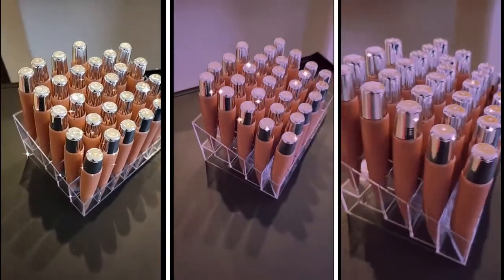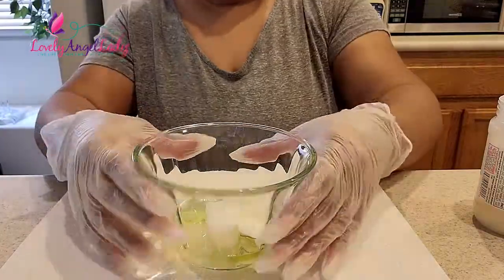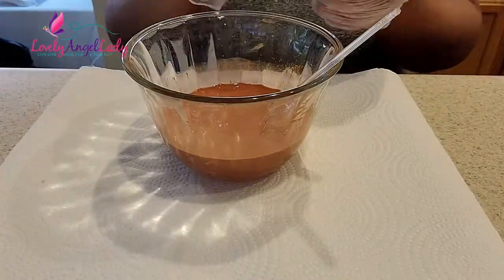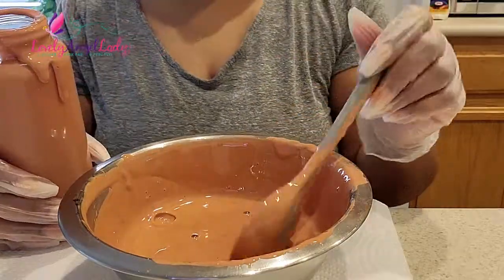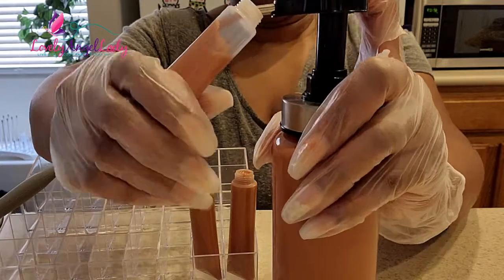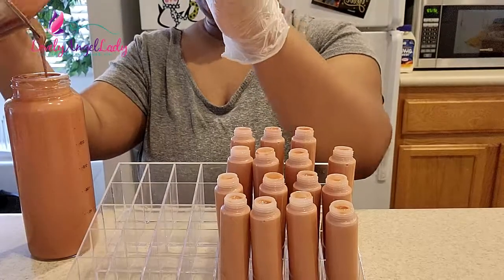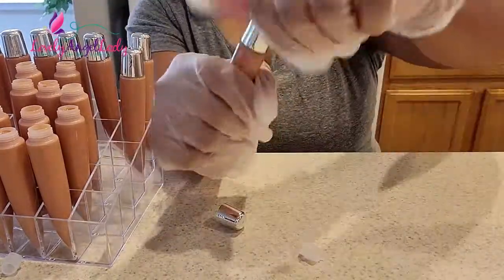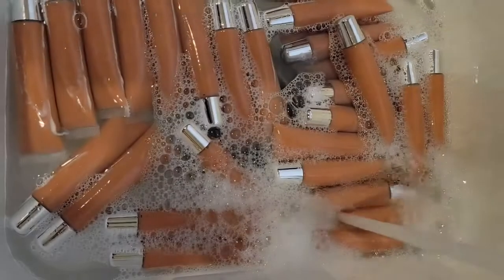Making Our #1 Seller Saweet Caramel Lip Gloss + Filling tubes super fast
Hey loves! Thanks for tuning into today’s Making Our #1 Seller Saweet Caramel Lip Gloss + Filling Tubes Super Fast tutorial. Saweet Caramel is our creamy, pigmented nude caramel scented/flavored lip gloss. In this lip gloss tutorial, I show you how I fill 15ML lip gloss squeeze tubes faster. Promised more small business entrepreneur videos, at your request, so naturally had to deliver. Our Saweet Caramel Lip Gloss is made with safe, lip loving ingredients, and is now available for purchase on our website. Hope y’all find this product making tutorial helpful.

Our Cappuccino Lip Gloss is now available on the website loves.

We also have new lip gloss bundles. (4 long tubes for only $19.99) saves you $4

Found the perfect gloss sweetener, thanks to this Queen. 🥰

Products used:

Start with hand sanitizer
Latex and Powder free gloves
Versagel ME premium lip gloss base
liquid lip pigment
Mica Powder
Organic coconut oil
Refined coconut oil
Natural preservative to protect product from water
Organic Caramel Monk Fruit 0 Calorie Sweetener
Clear Plastic Spoons
Sauce Pump Dispenser
15ML Squeeze Tubes

We chime in on everything beauty, fashion, and lifestyle-related.

First come, first serve! ***ALL SALES ARE FINAL , NO RETURNS! PLEASE WATCH THE ORIGINAL REVIEW VIDEOS CAREFULLY !

Hi! I love Poshmark, the #1 app to buy and sell fashion, and know that you will love it too! It's fun and easy - I promise! Install free app now! But HURRY, this offer won't last long ***Please note that prices are subject to change at any given time.

Lotta Body Edge Gel

Conair Pro Yellow Bird Hair Dryer

Maybelline New York Fit Me Matte + Poreless Pressed Face Powder in 355 Coconut

It’s A 10 Haircare Miracle Super Hold Finishing Hairspray plus Keratin

Chi Straight Guard (protect hair from heat)

Tresemme Mega Firm Hold Hairspray
Tresemme Tres Mousse Extra Hold

Floral Canvas Block Head Wig Stand Got 2 Be Glued Gel

Got 2 Be Freeze Spray

Ebin Edge Control Bobo’s Remi Leave In Conditioner

Bobo’s Remi Wig and Weave Detangle Spray

B&B’s Foaming Wrapping Lotion

Regular wig grip

Lace wig grip

Tigi Bed Head Hair Stick (wax)

Twitter! @LovelyAngelLady

Epidemic Sounds is where I get this fire music.